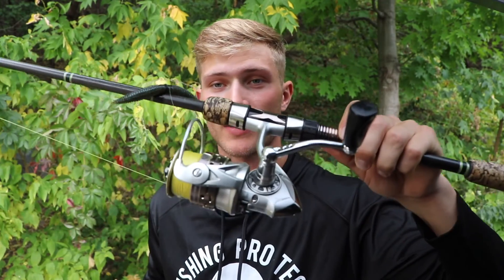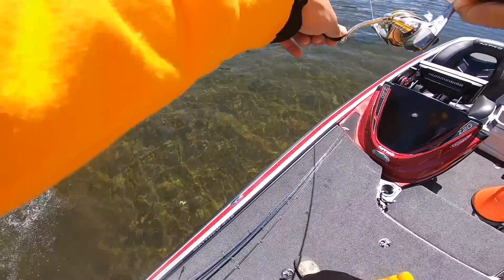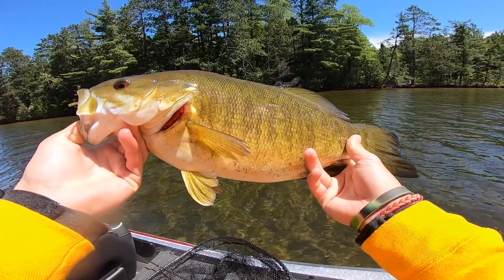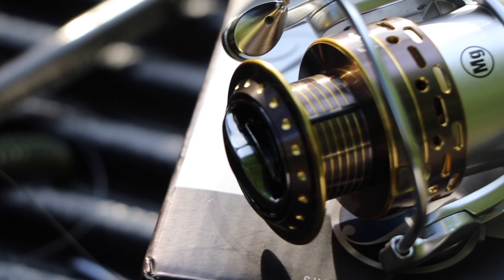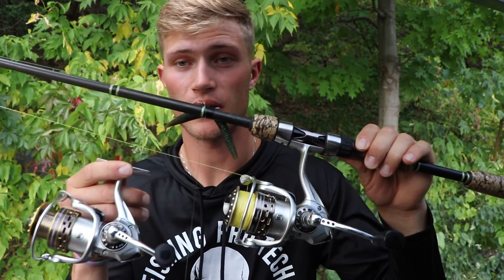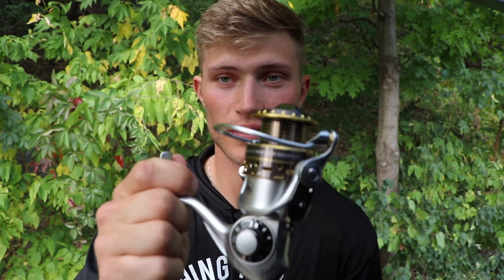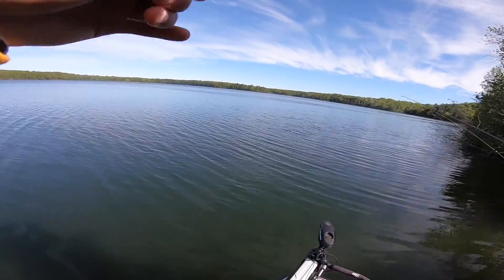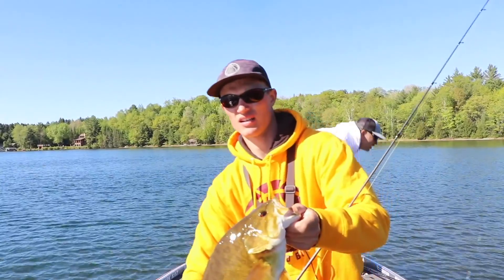Pflueger Supreme Spinning reel Review- (Size 30 vs. 35)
I hope this video helps you if you're looking for a great spinning reel!

---FILMING GEAR---
-SD Card
-Mic and WInd Muff
GoPro 1
-GoPro 2
-Waterproof case
-GoPro Jaws Clamp